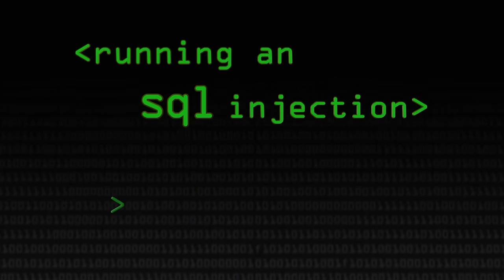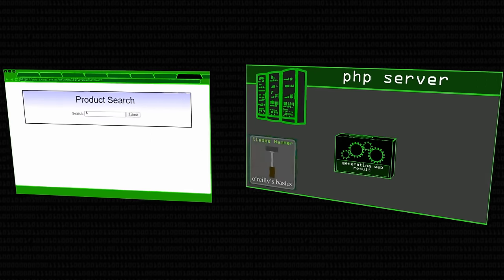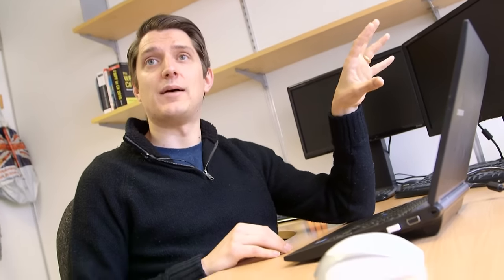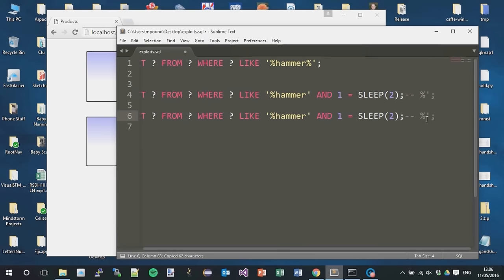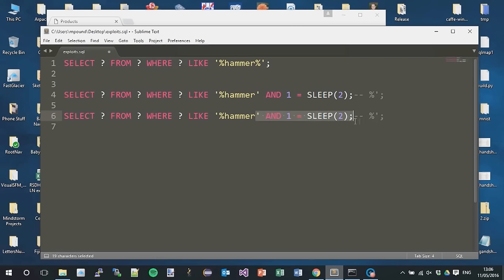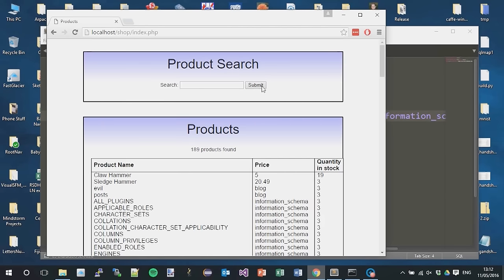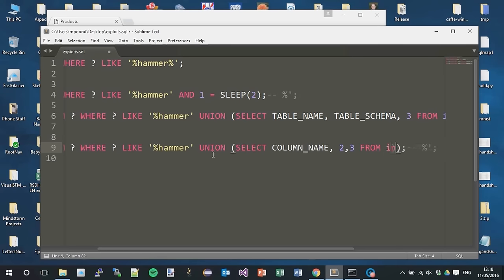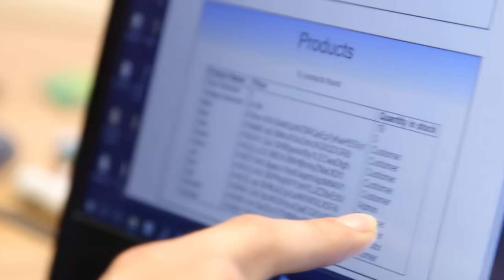Running an SQL Injection Attack - Computerphile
Just how bad is it if your site is vulnerable to an SQL Injection? Dr Mike Pound shows us how they work.